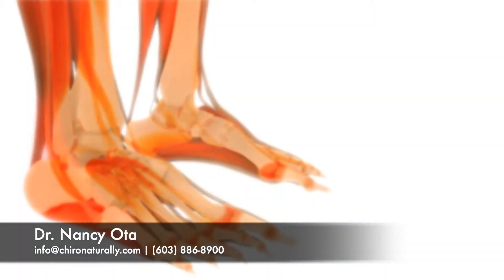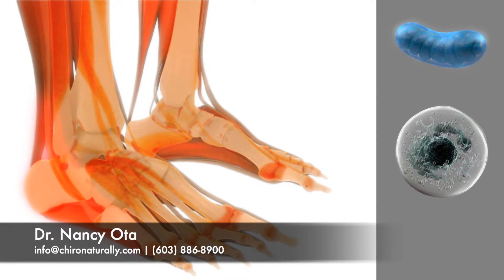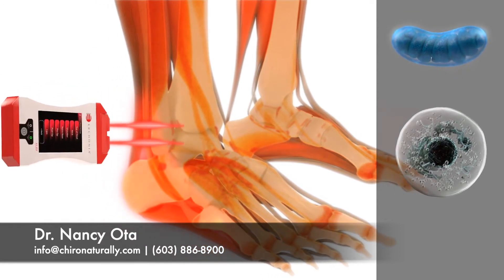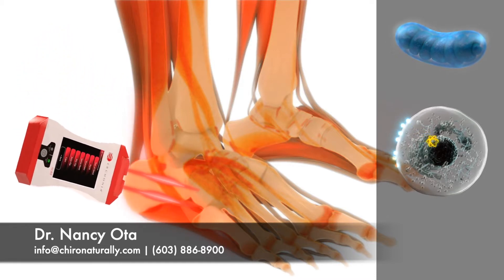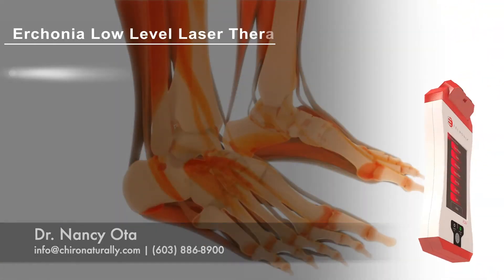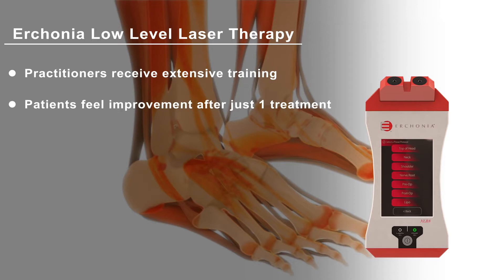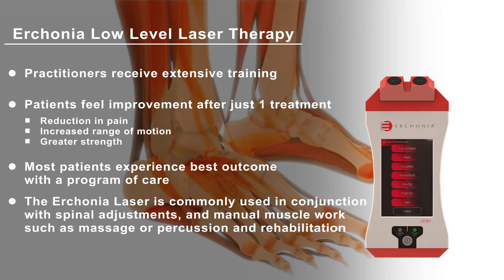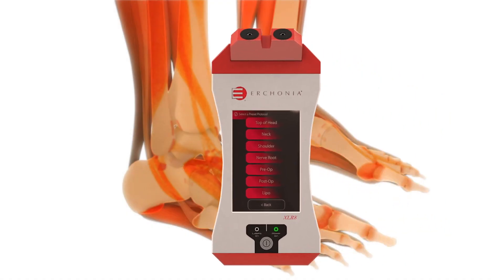LLLT Patient Education: Low Level Laser Therapy for Foot Pain (Quick Version)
3LT Patient Education prepared for Dr. Nancy Ota.